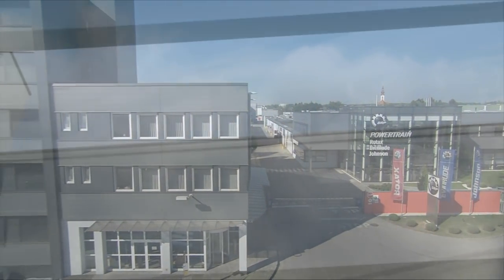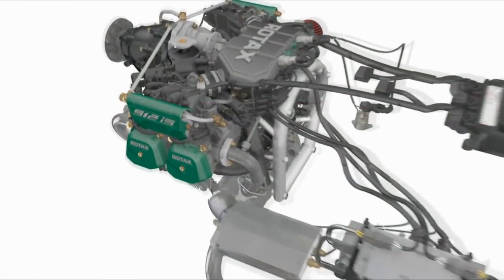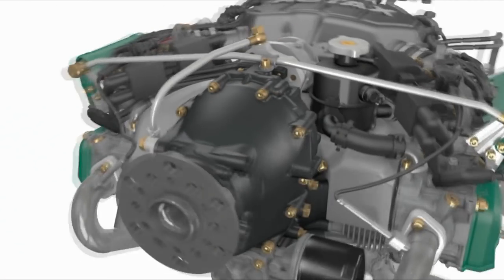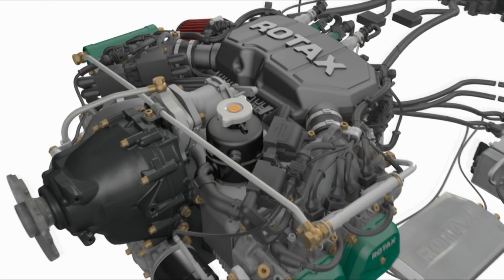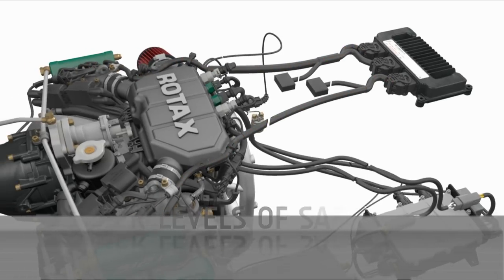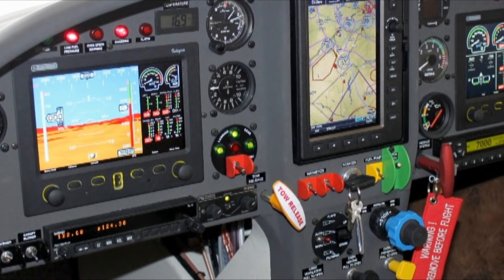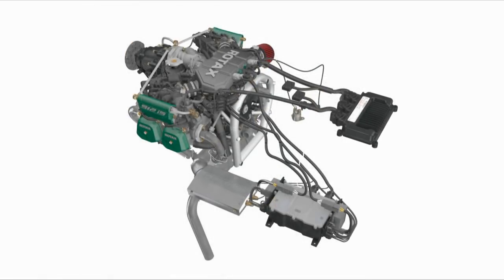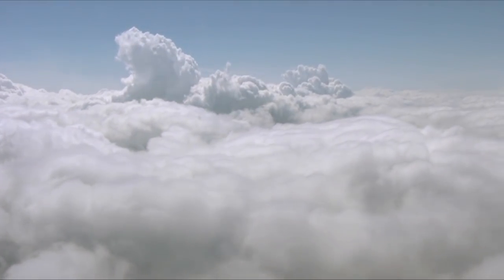Rotax 912 iS - 3D animation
BRP's new Rotax 912 iS engine sets new standards in terms of economic and sustainable ownership. The new 912 iS engine follows Rotax's aircraft engines core values: outstanding performace combined with the best power to weight ratio in its class.